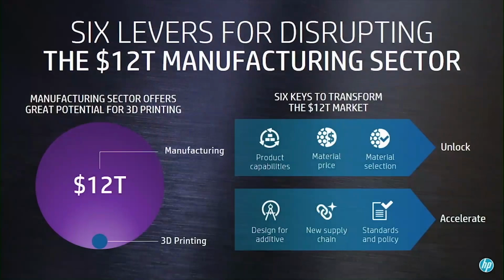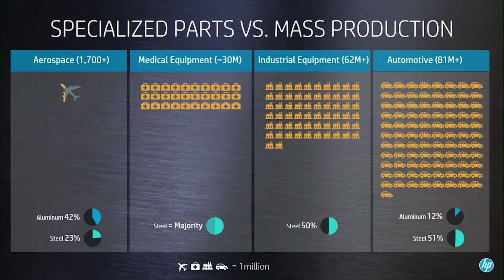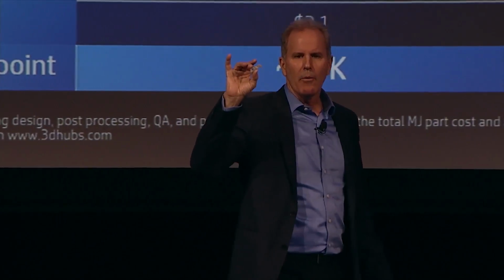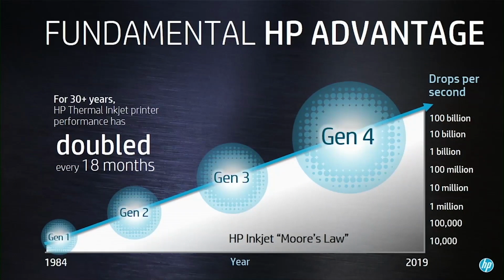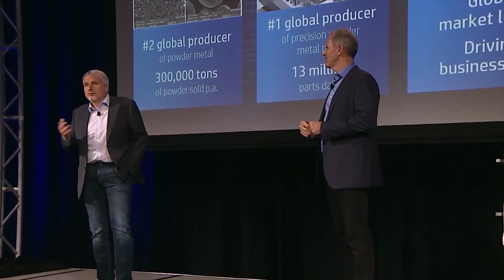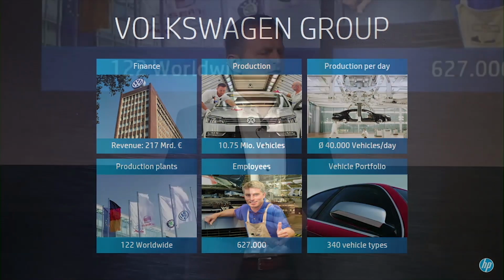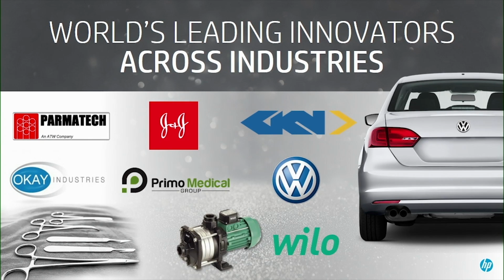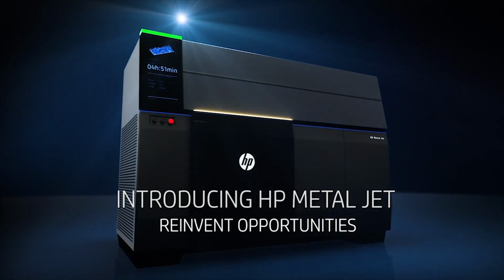Introducing HP Metal Jet Technology At IMTS 2018 | 3D Printing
Watch Stephen Nigro, President of 3D Printing at HP, and other industry experts deliver the keynote presentation for the new HP Metal Jet technology at the IMTS 2018 Additive Manufacturing Conference on September 11th 2018.